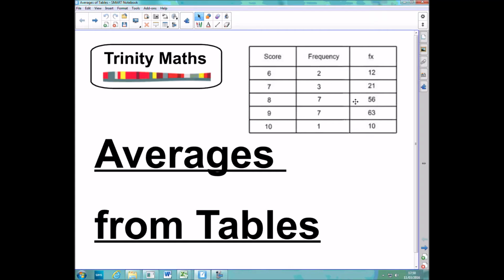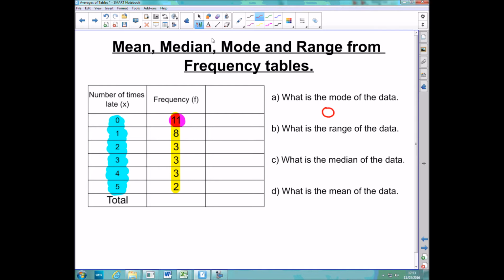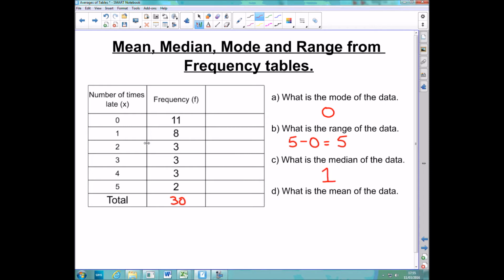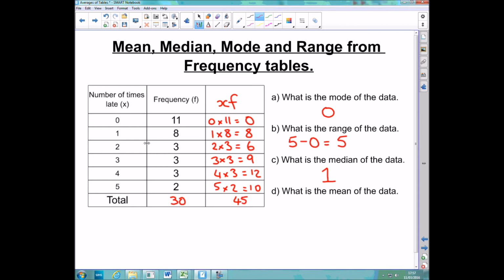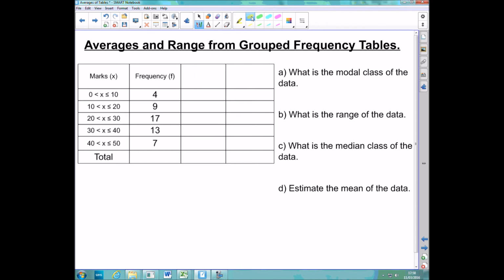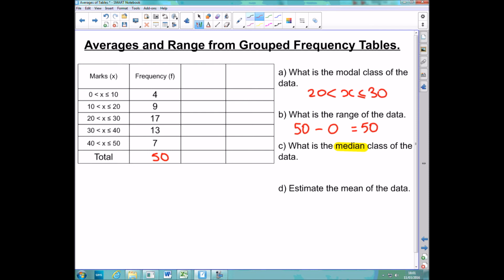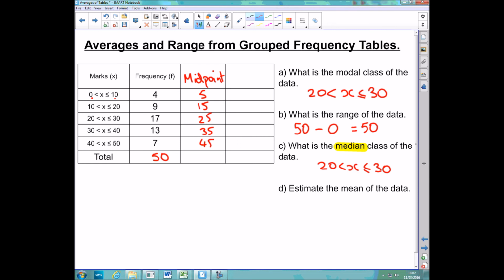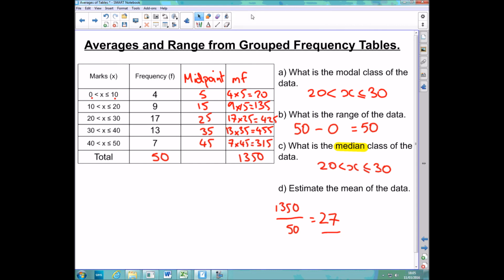Averages from Tables